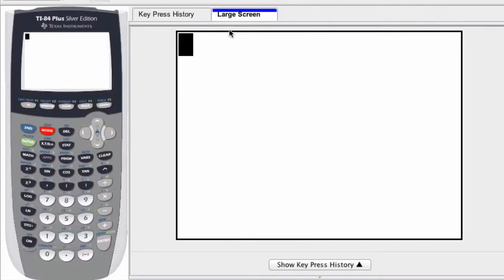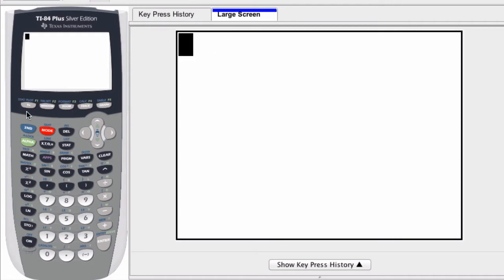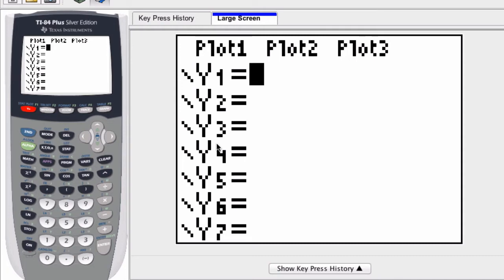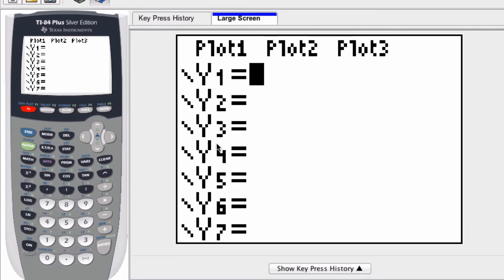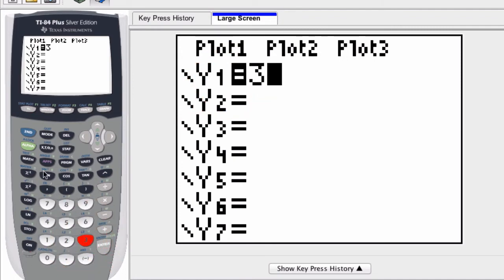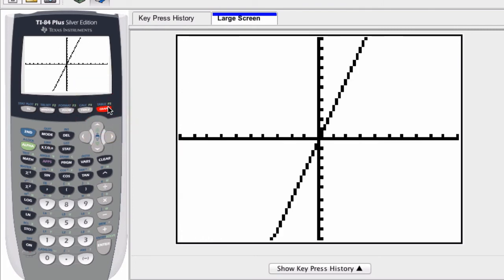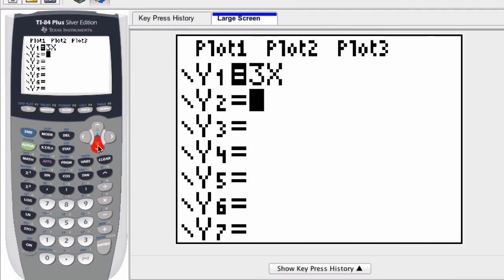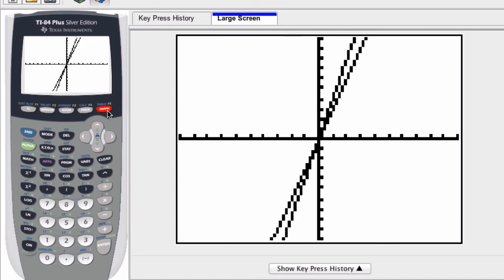Graphing Calculator - Enter and Graph Functions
The most basic aspect of a graphing calculator. Entering and graphing simple functions